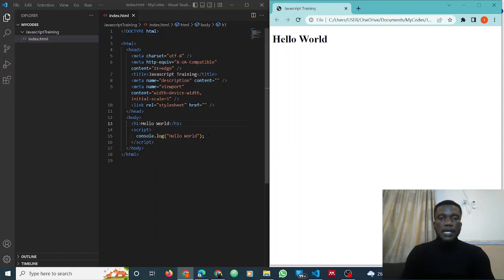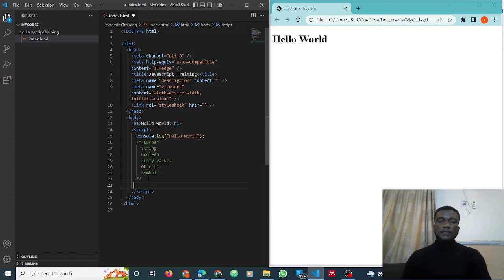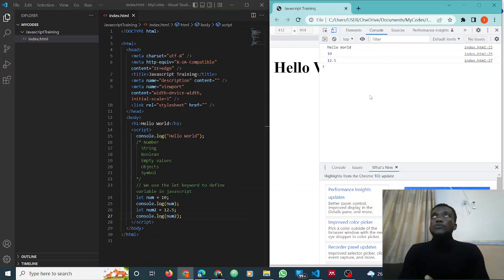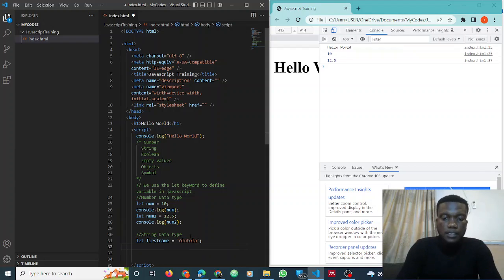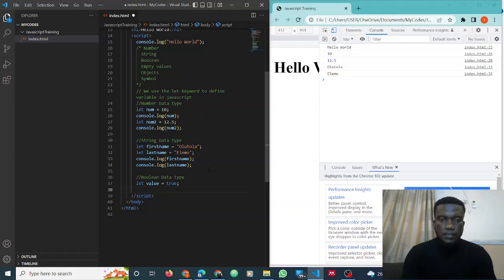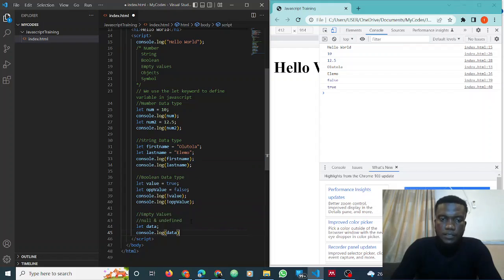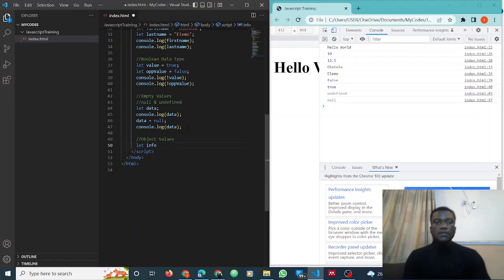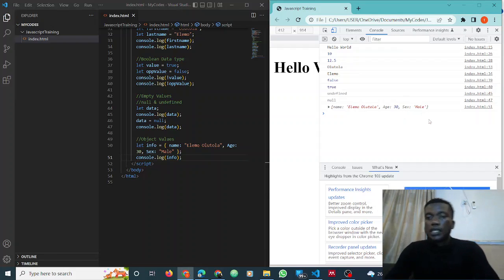Tmoedevs Javascript datatypes and variables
In this session, we look in-depth into Javascript datatypes and variables